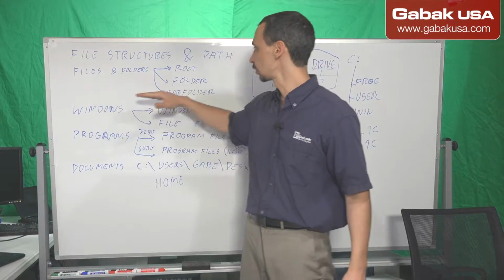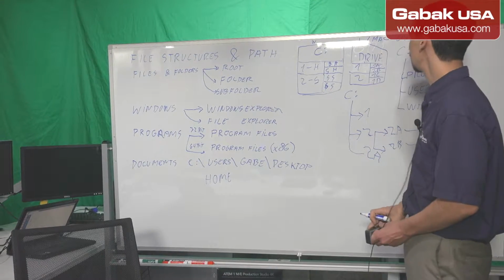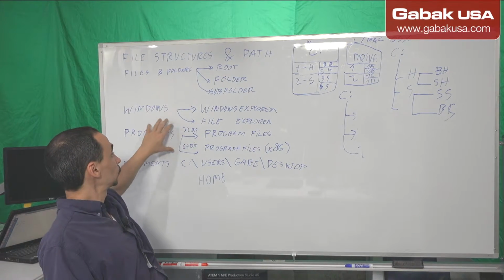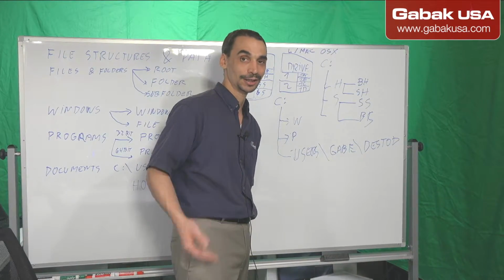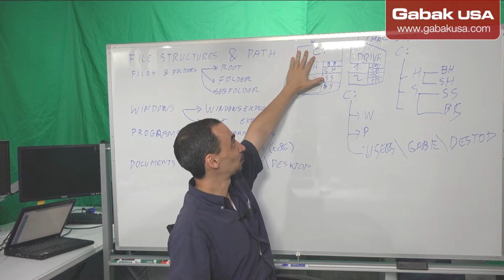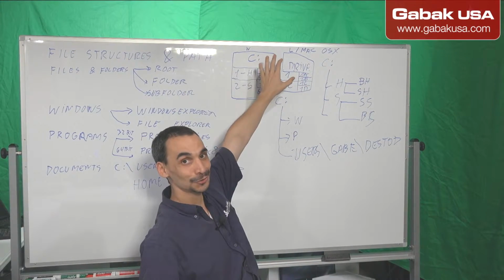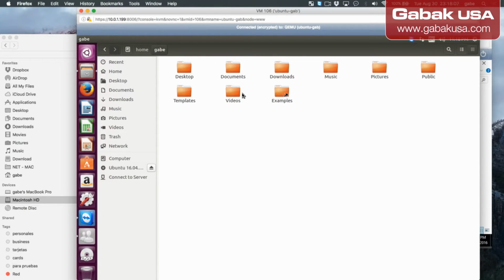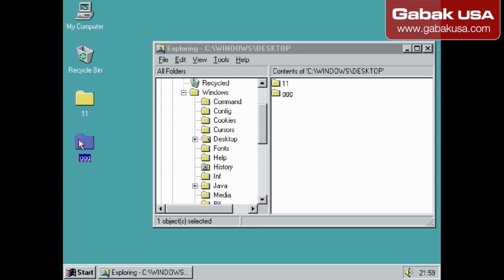File structures & patch in an operating system Windows Linux OS X - Course computer tech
Here I teach you how is the file structure of different operating system, and how they work, I teach theory then practice so you can learn everything you need, also I am going to give so advice.
The if you can practice at the same time you watch this video this will be the ideal scenario.

QUESTIONS?